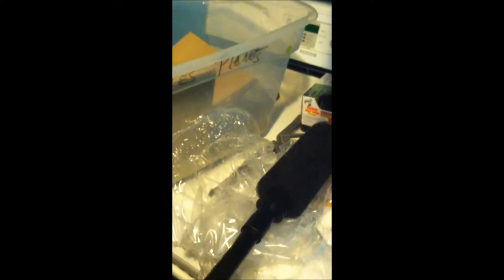My Movie cfs 700